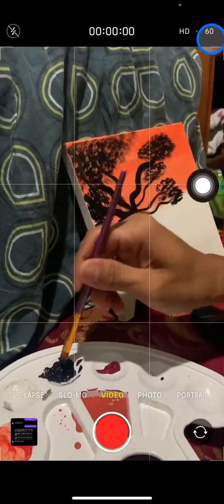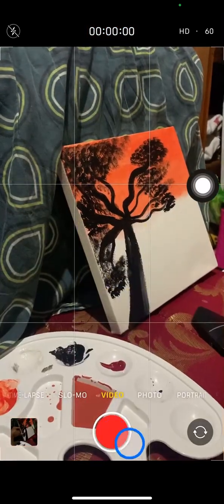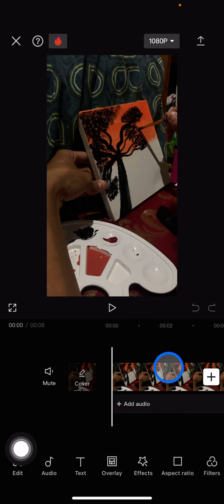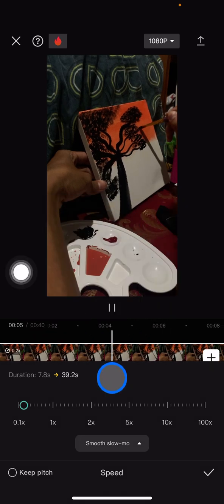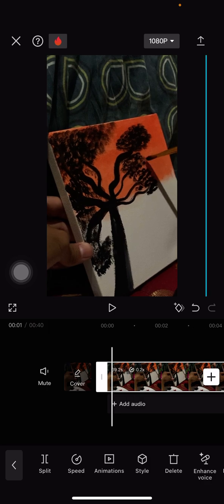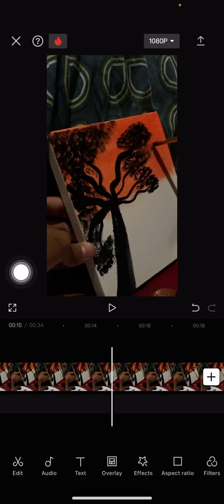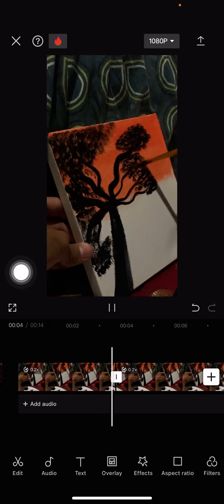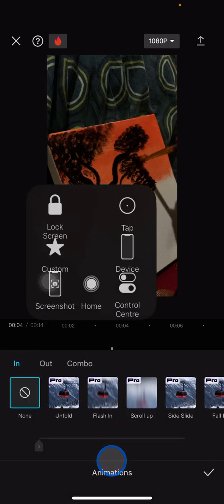💲 TECH TIPS: How to Film Yourself and Look Cinematic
You can make every video that you take look cinematic. You don't need any digital camera to create the cinematic video. You can create a cinematic video only with your iPhone camera. Here is the tutorial how to make your video look cinematic.